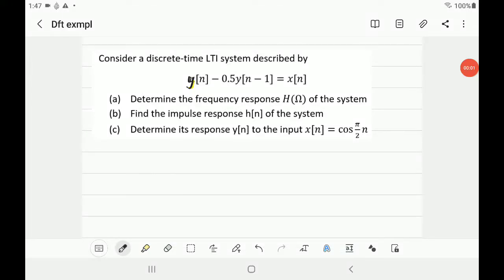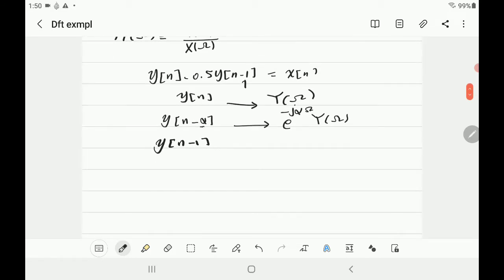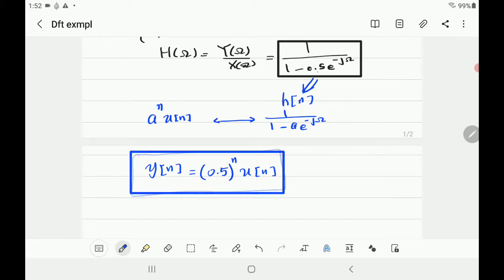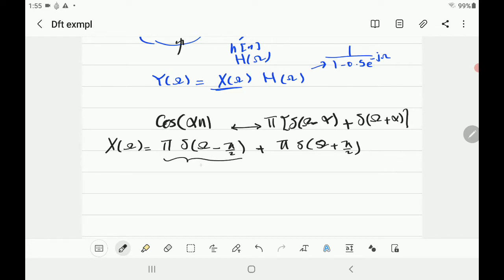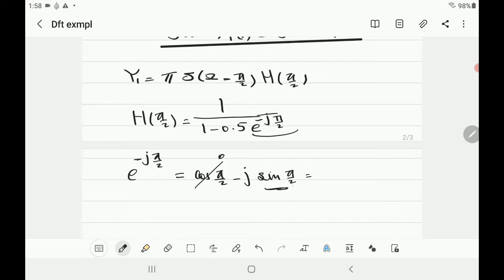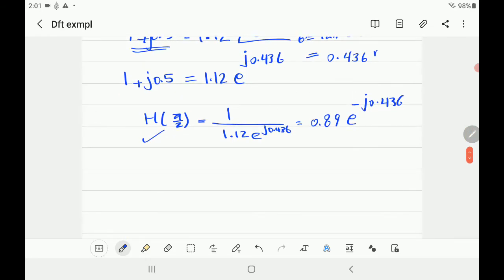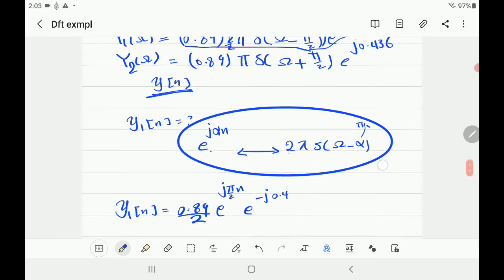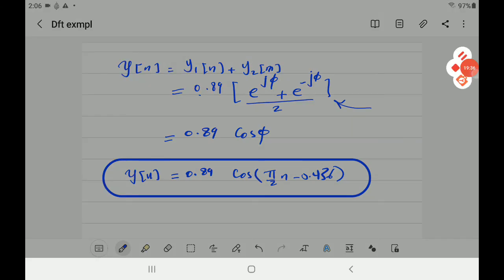Solving Discreet-Time System using Fourier Transform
The following Example will  be solved using Fourier Transform:
Consider a discrete-time LTI system described by
u[n]-0.5y[n-1]=x[n]
 Determine the frequency response H(Ω) of the system
 Find the impulse response h[n] of the system
 Determine its response y[n] to the input x[n]=cos⁡〖π/2〗 n